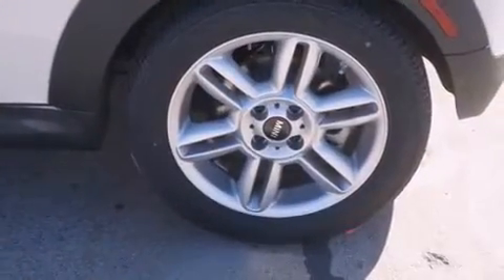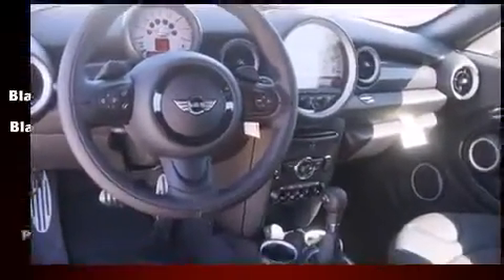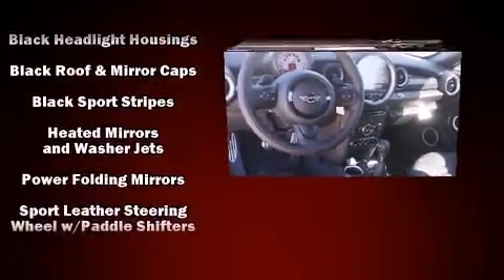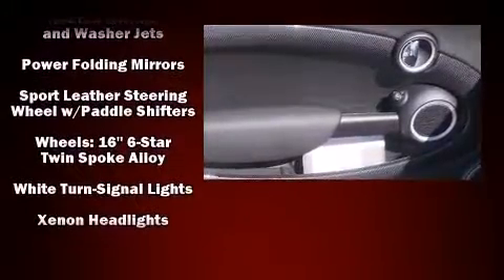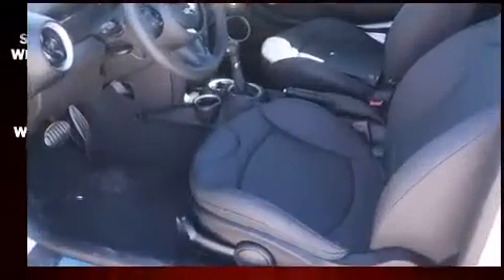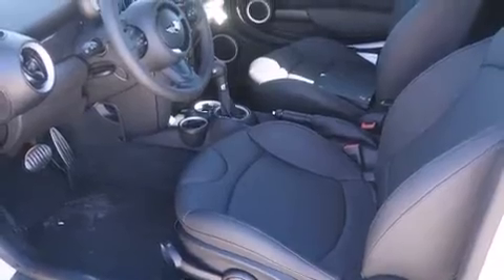2014 MINI Coupe Cooper S in Arlington, TX 76011-4344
1105 E. Lamar Blvd

Introducing the 2014 MINI Coupe. This 2 door, 2 passenger coupe will allow you to take command of the road with confidence! It features a front-wheel-drive platform, an automatic transmission, and an efficient 4 cylinder engine. A turbocharger is also included as an economical means of increasing performance. Comfort and convenience were prioritized within, evidenced by amenities such as: a tachometer, front bucket seats, front fog lights, power door mirrors, remote keyless entry, cruise control, and power windows. Safety equipment has been integrated throughout, including: dual front impact airbags, front SIDE impact airbags, traction control, ignition disabling, and 4 wheel disc brakes with ABS. Brake assist technology provides extra pressure when applying the brakes. We pride ourselves in consistently exceeding our customer's expectations. Please don't hesitate to give us a call.